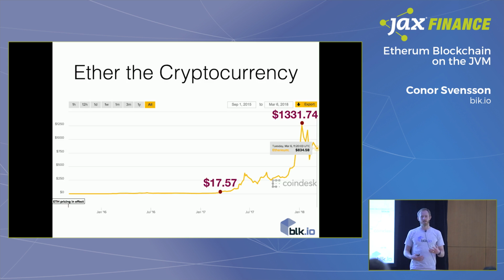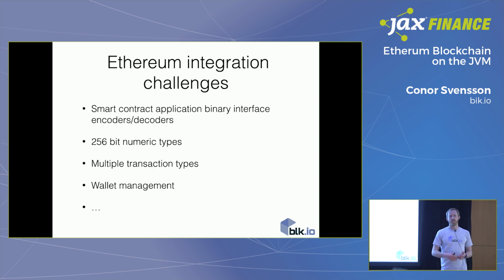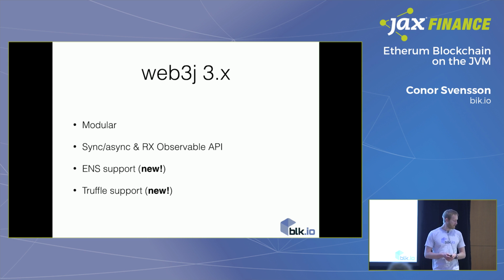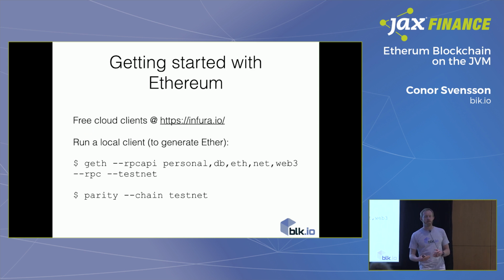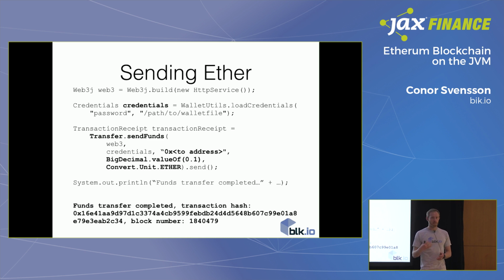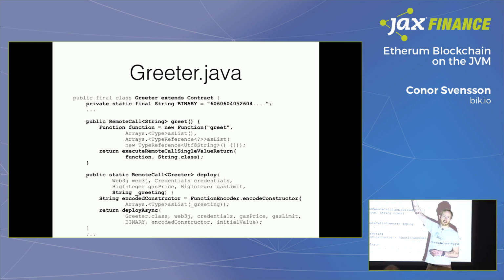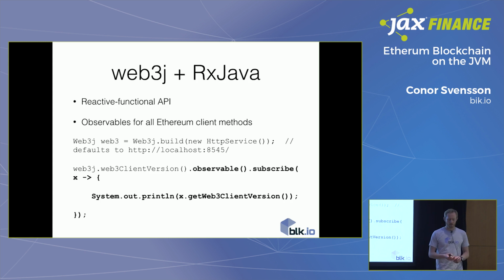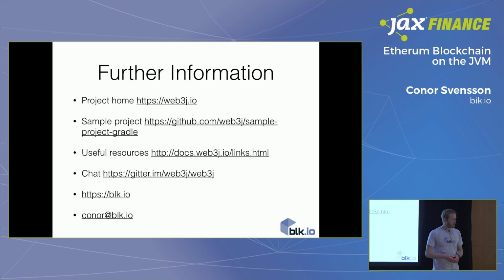Ethereum Blockchain Development on the JVM | JAX Finance 2018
Blockchain distributed ledger technology continues to follow an unstoppable growth trajectory, further pushed by the crypto and ICO mania of 2017. In this talk, I’ll be bringing things back down to earth, demystifying this technology in the process, and demonstrating how you can integrate JVM applications with the leading public blockchain technology, Ethereum.

I’ll provide an overview of what blockchain/distributed ledger technology is and how the Ethereum blockchain works. I’ll also discuss smart contracts and demonstrate how you can deploy and interact with smart contracts on Ethereum, all from within the JVM thanks to the open-source library web3j. You’ll also learn about web3j’s modular structure, usage of RxJava, and the seamless integration with other parts of the ecosystem it provides such as the Ethereum Name Service and Truffle.

Conor Svensson is the author of web3j the Java library for working with the Ethereum blockchain. He’s also the founder of blk.io who provide foundations for organisations to build on and work with blockchain technology.